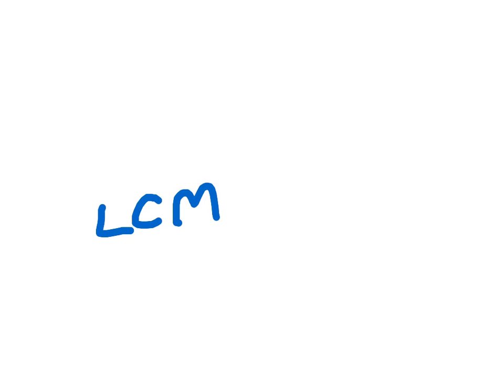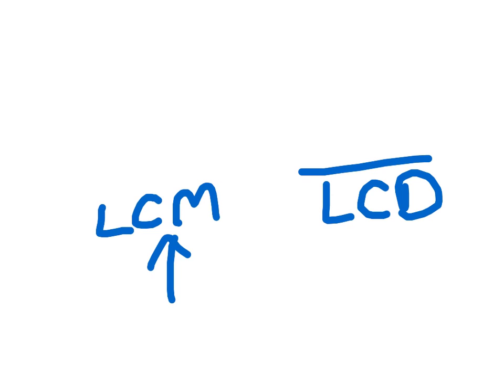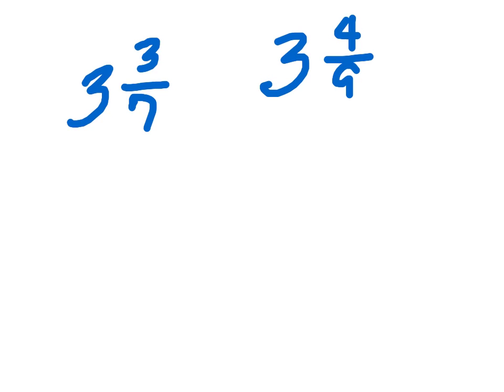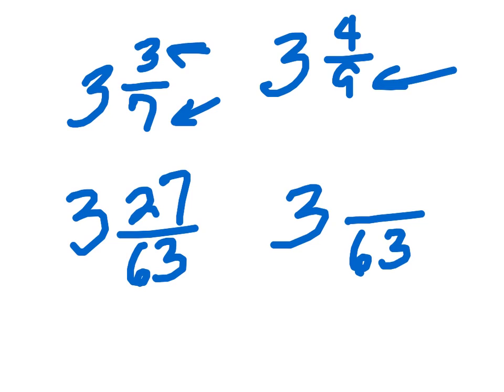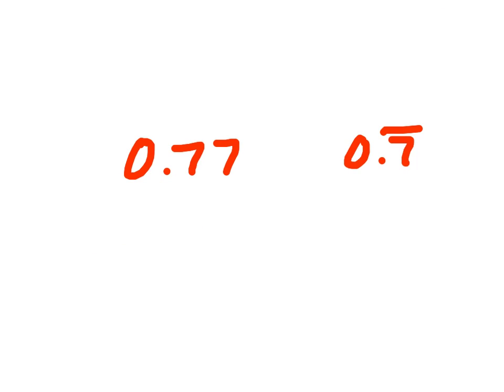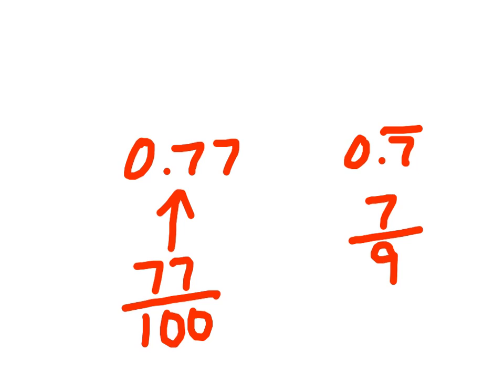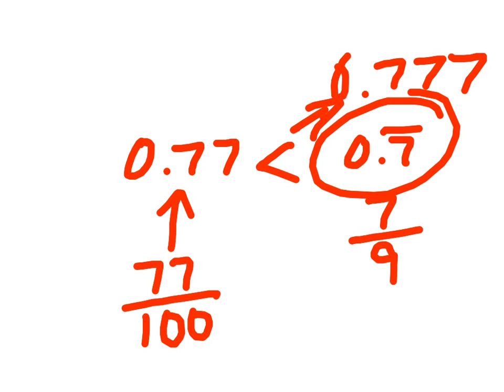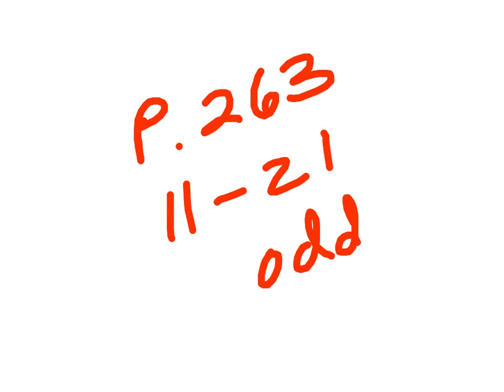6-8 Comparing and Ordering Rational Numbers